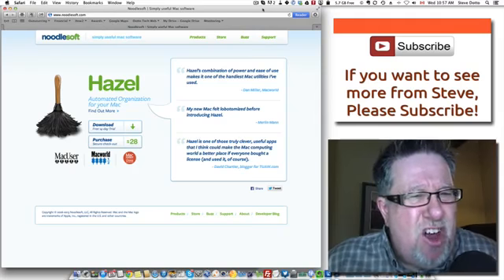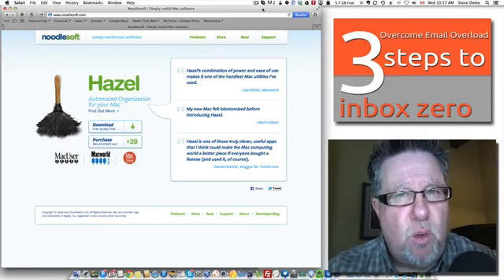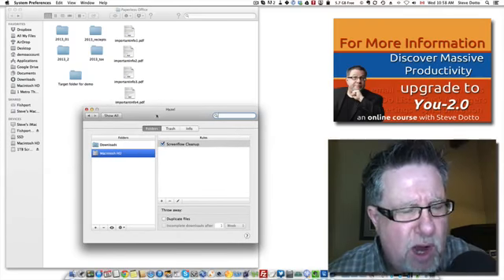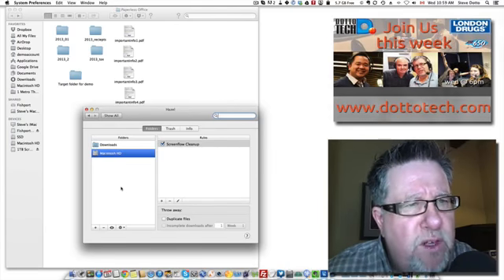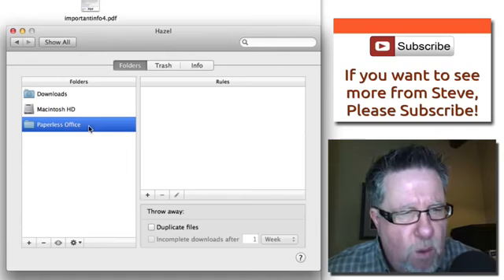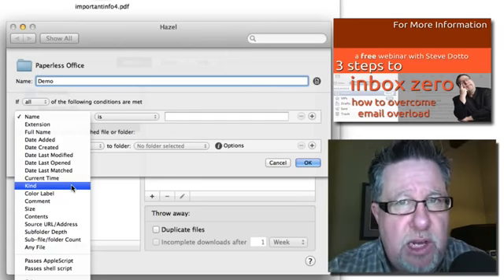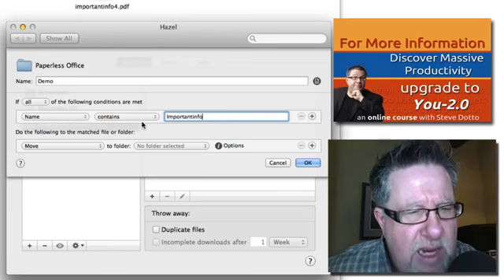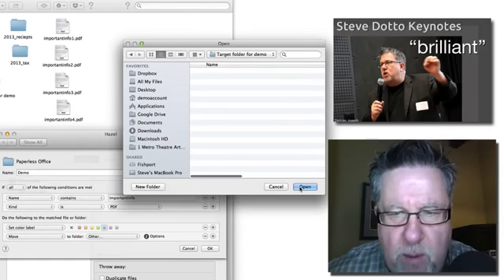Noodlesoft Hazel A Demo of an Amazing Tool!437